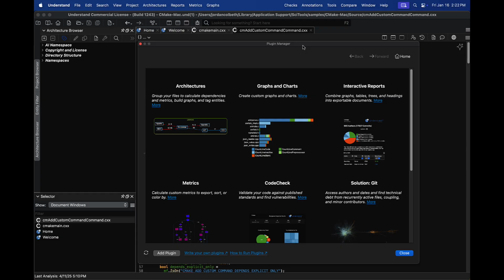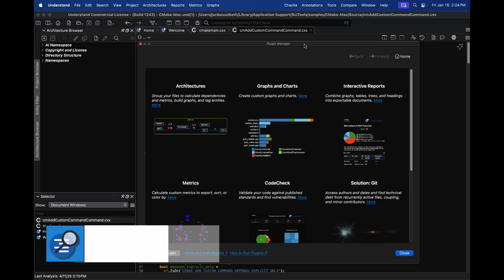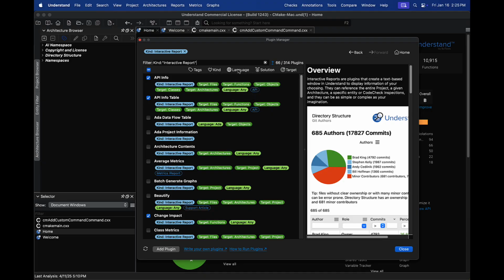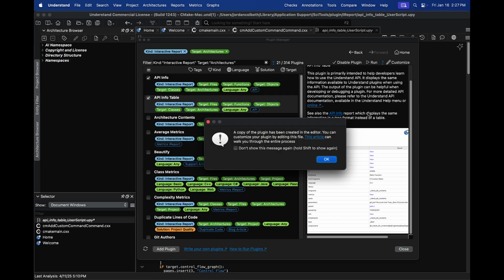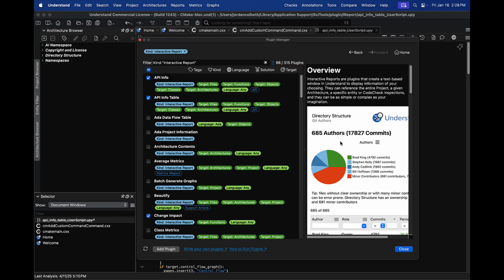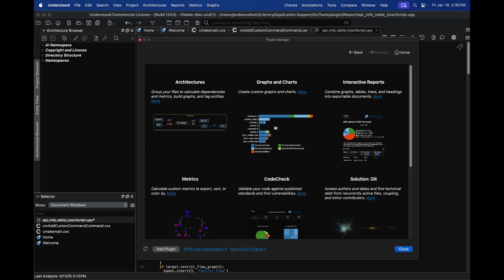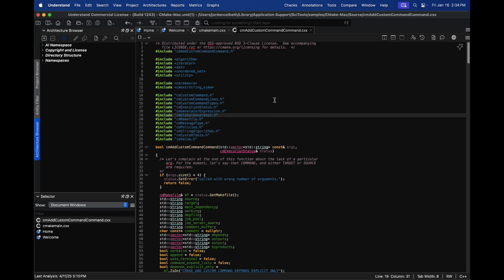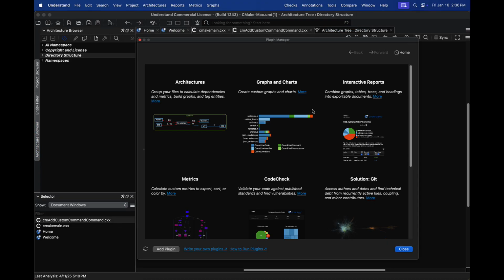Extend Your Code Analysis in Minutes with Understand’s Plugin Manager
Every development team analyzes code a little differently - so why settle for a one-size-fits-all workflow?

In this video, we walk through the Plugin Manager introduced with Understand™ 7.0, a powerful feature that makes it easy to discover, enable, and customize dozens of built-in plugins. You’ll learn what plugins are, how to explore them directly inside Understand™, and how they can extend your analysis with custom reports, advanced metrics, automated architectures, and rich graph visualizations.

Whether you’re maintaining legacy systems, improving code quality, or tailoring Understand™ to your team’s standards, the Plugin Manager gives you more control with less setup. If you’re a software developer or engineer looking to get more insight from your codebase - this feature is for you.

⏰ TIMESTAMPS ⏰
00:00 Intro
00:40 What Are Plugins?
01:23 Exploring the Plugin Manager
03:54 Plugin Categories
06:23 Outro